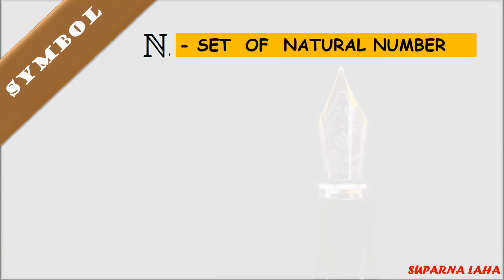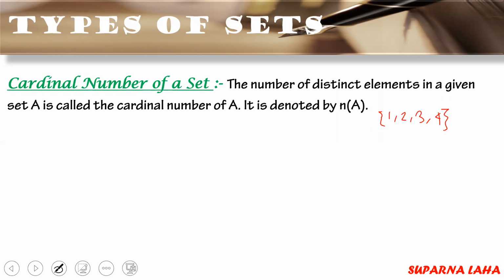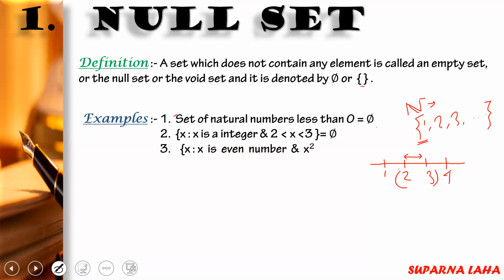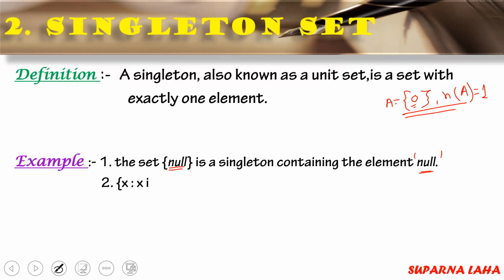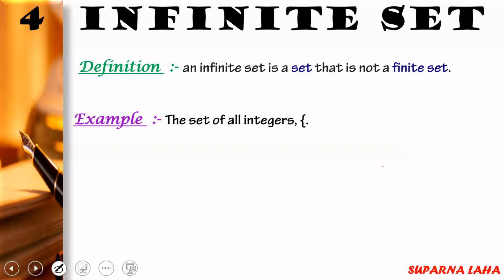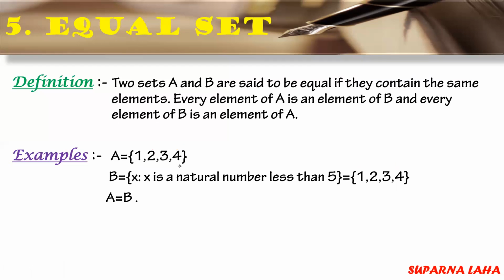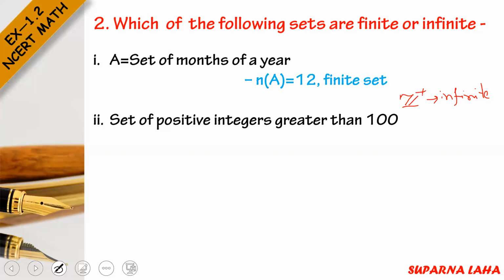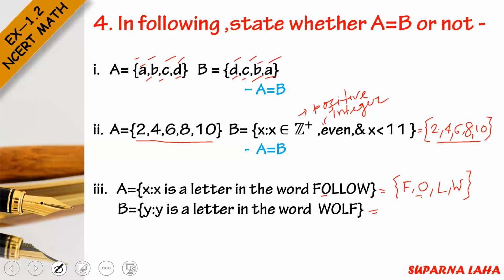SET | CBSE CLASS XI MATHEMATICS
SOME SYMBOLS ,TYPES OF SETS ,AND PROBLEMS FROM NCERT MATH BOOK | EX- 1.2